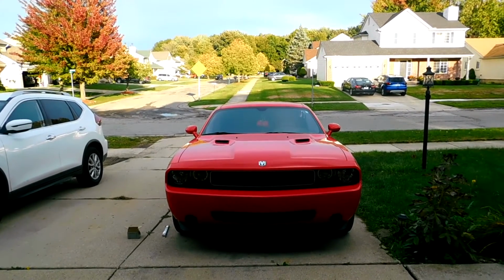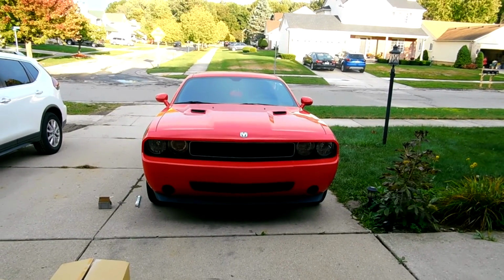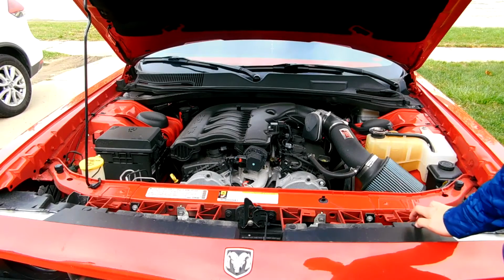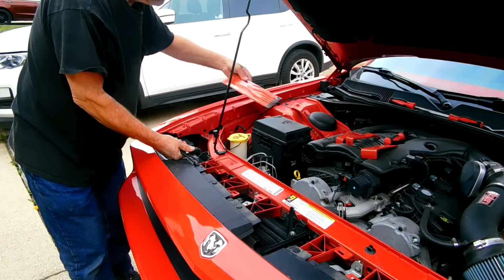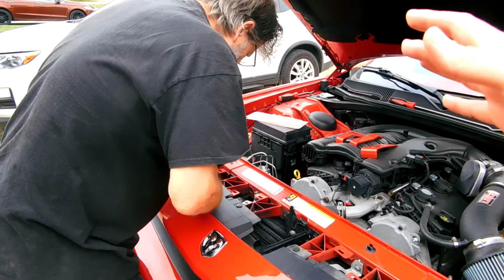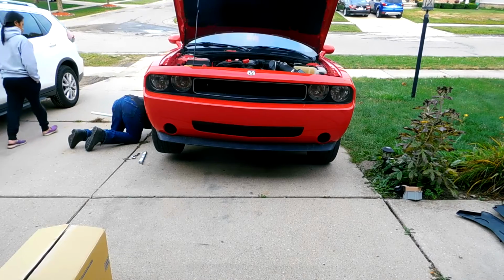How to install a 2015 the Challenger headlight on a 2010 challenger part 1